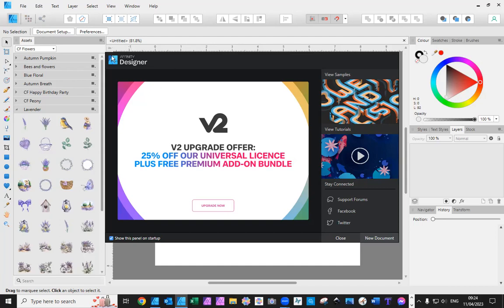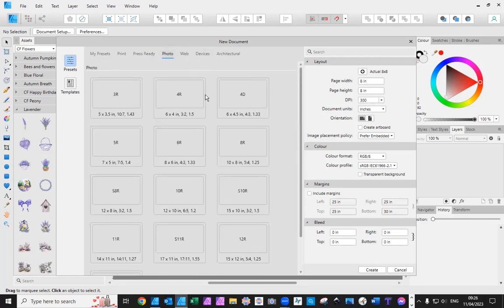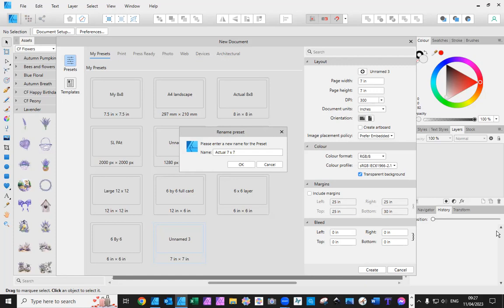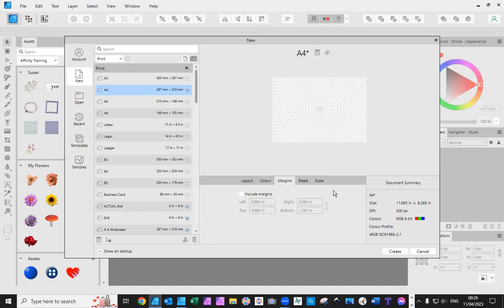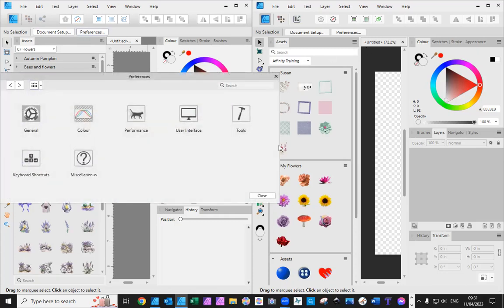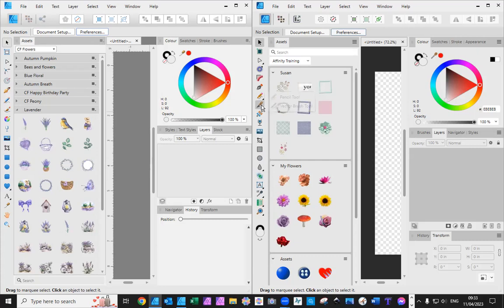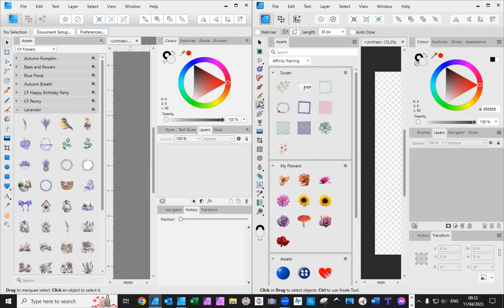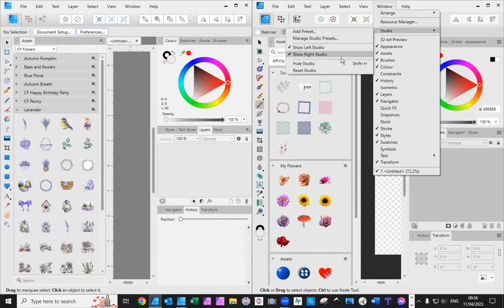Version 1 Vs Version 2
These are some of the user interface differences so you can follow my videos whichever version I use.